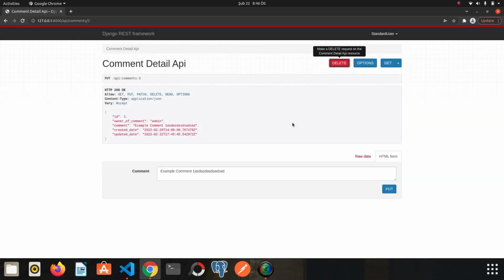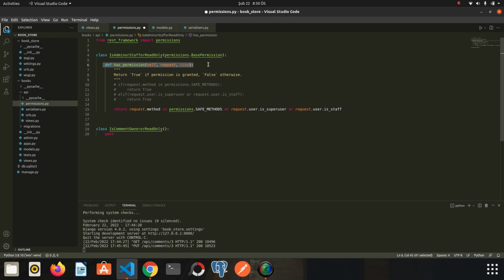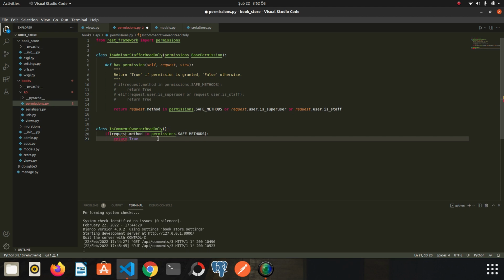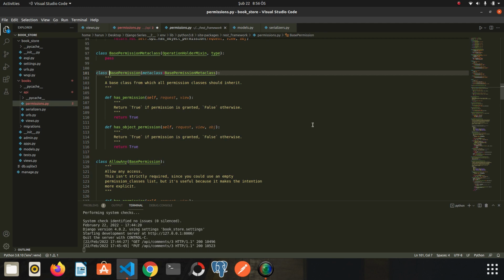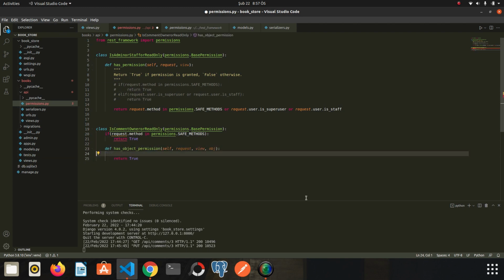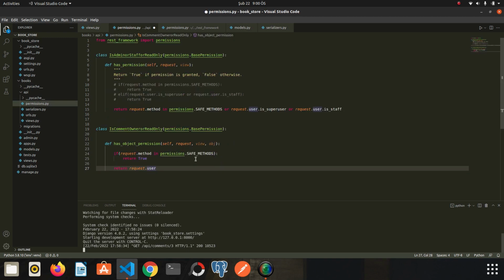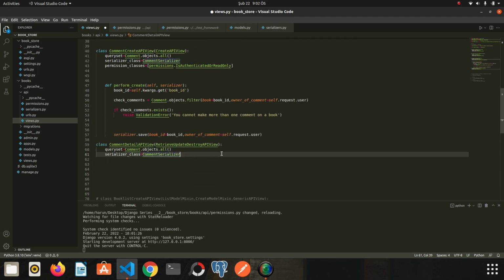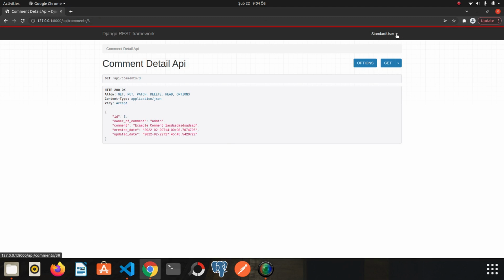Intermediate Level - Django Rest Framework Lesson 7 (Permissions 3 - Object Level Permission )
In this tutorial series, we are learning django rest framework from 0 to advanced. In this video, we learned object level permissions